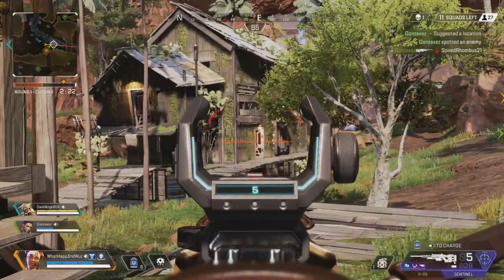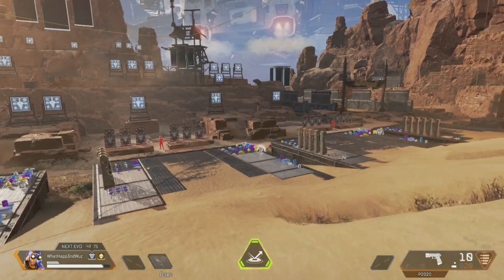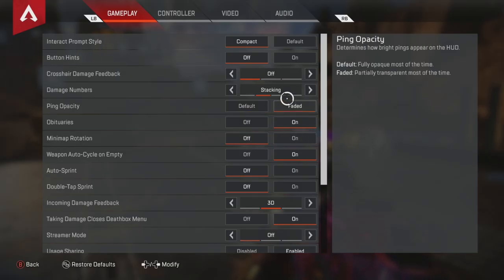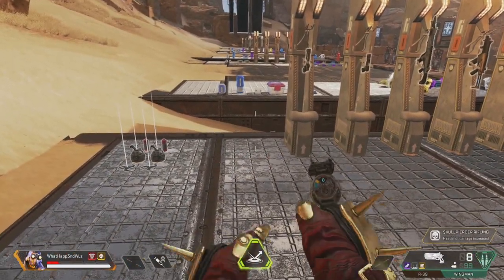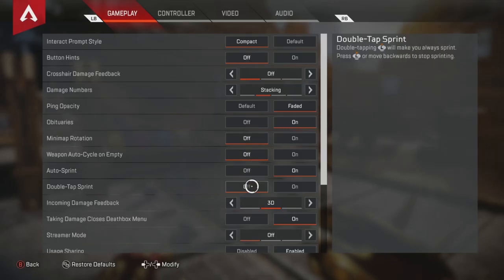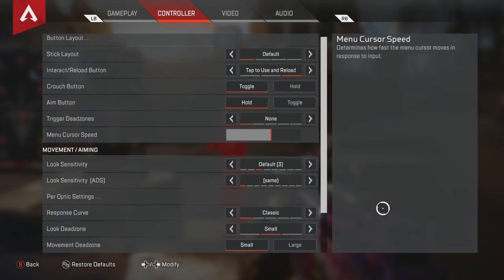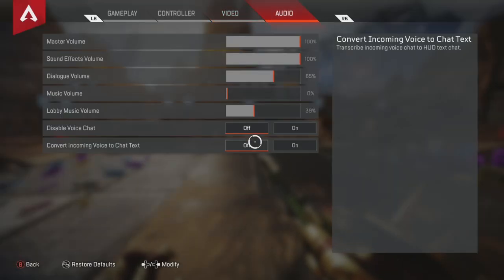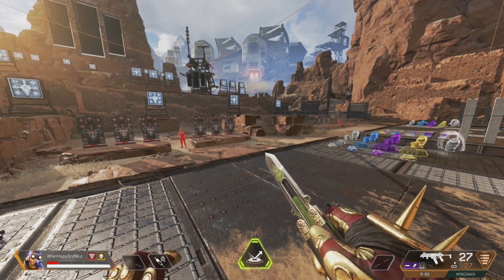BEST CONSOLE SETTINGS for APEX LEGENDS SEASON 5 XBOX ONE/PS4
Having trouble finding the best settings in apex? Don't worry this video is for you! These settings will help improve your aim and movement in apex legends season 5!